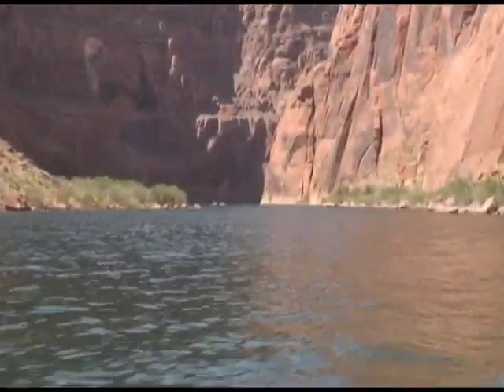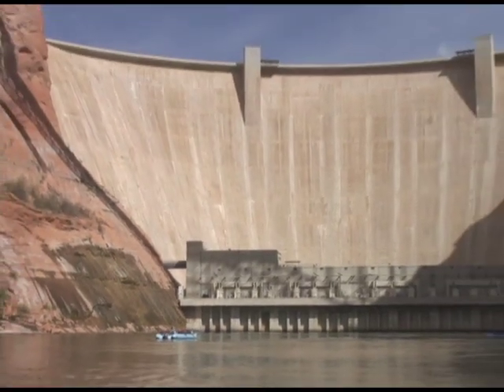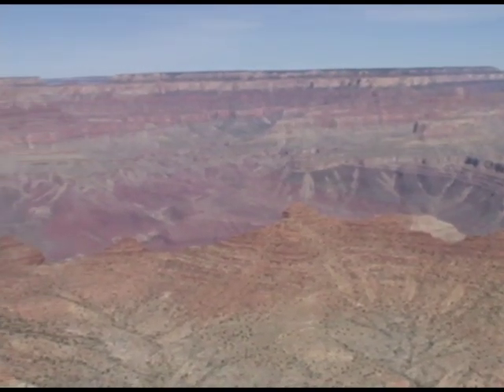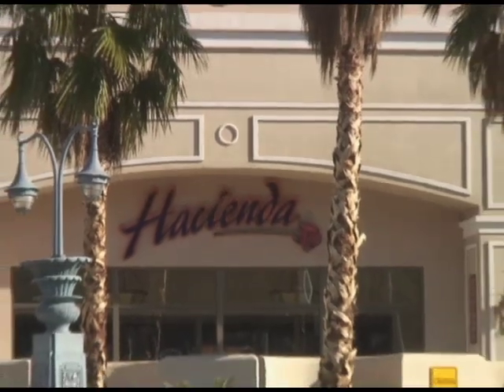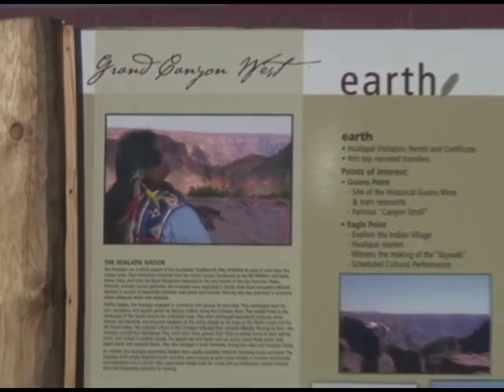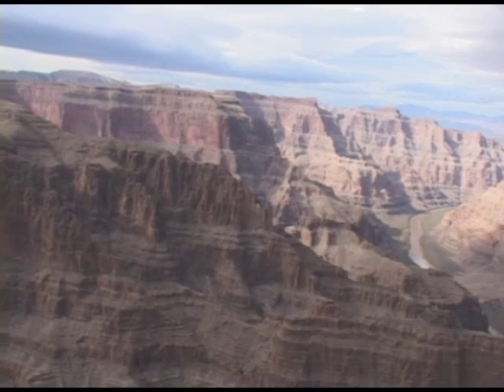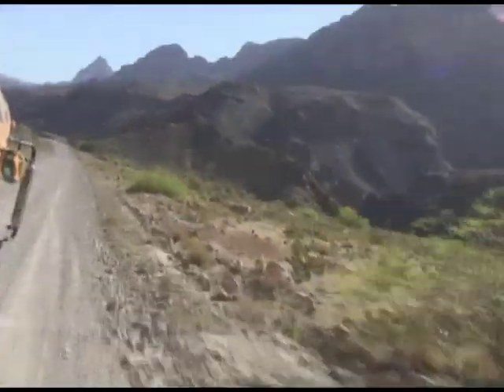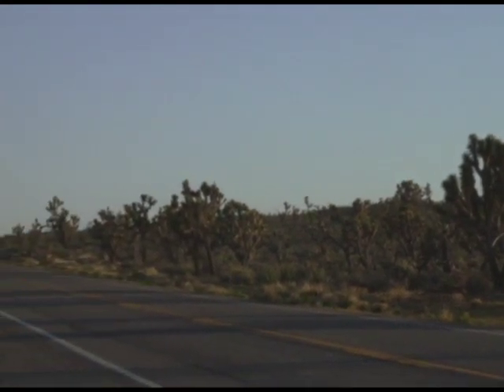River Tours in the Grand Canyon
Watch this video to find out about the different River Tours you can consider in the Grand Canyon.